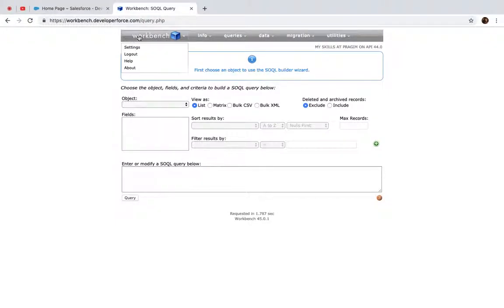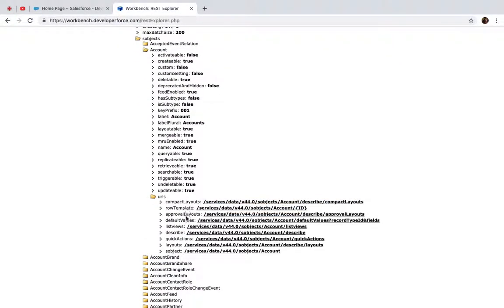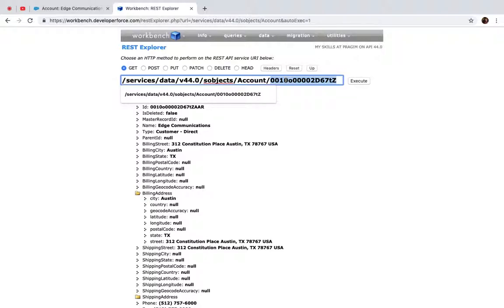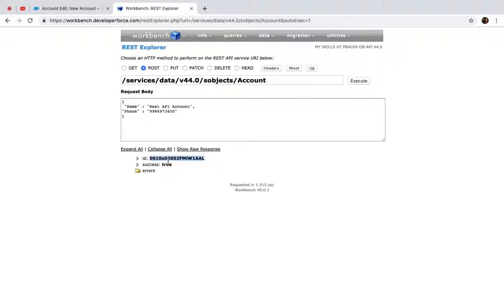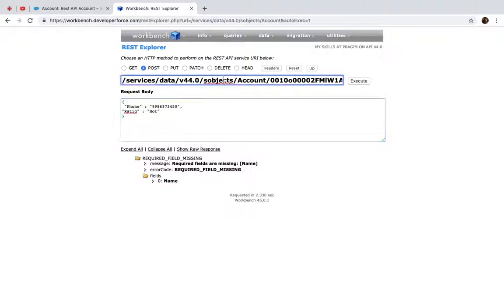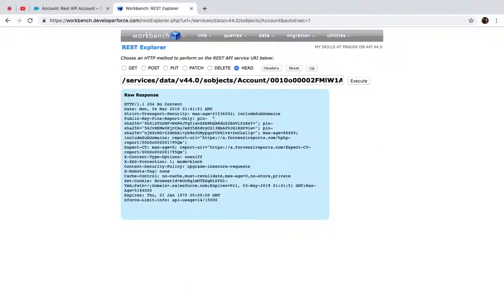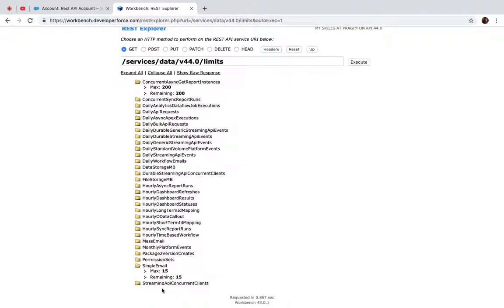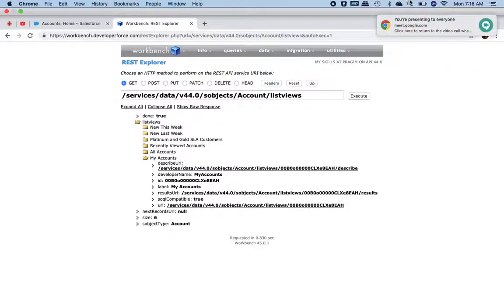REST Explorer 1